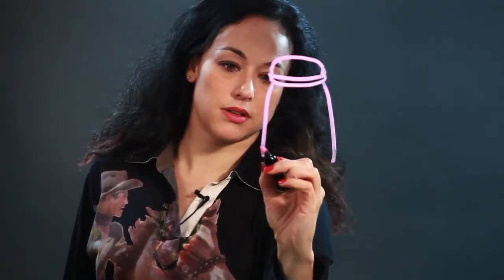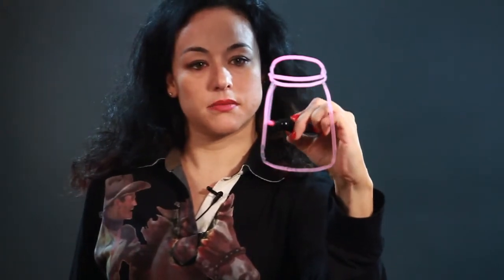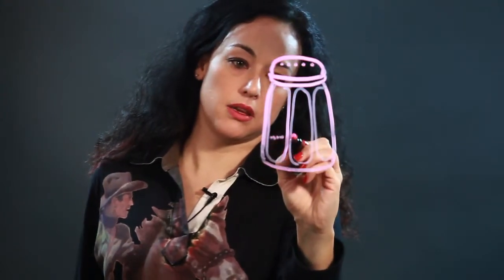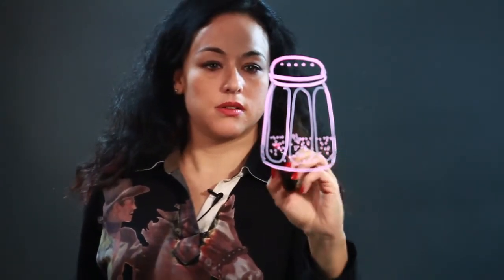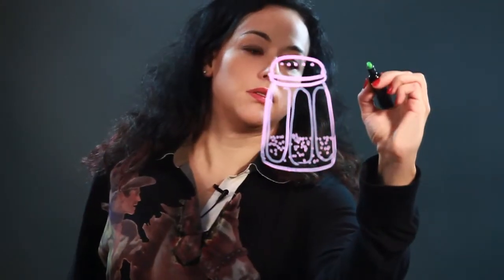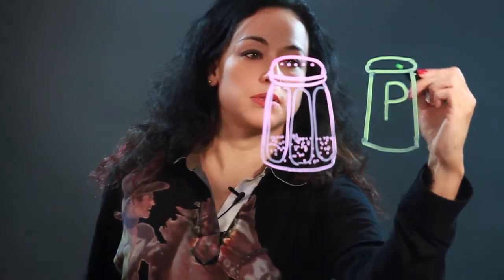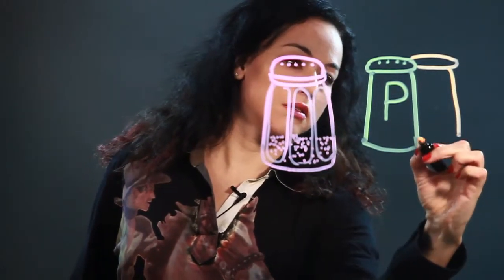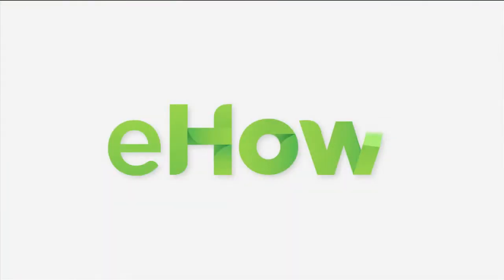How to Draw a Pepper Shaker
How to Draw a Pepper Shaker. Part of the series: Drawing Tips & Techniques. A pepper shaker is found on the table in a restaurant. Draw a pepper shaker with help from an artist in this free video clip.